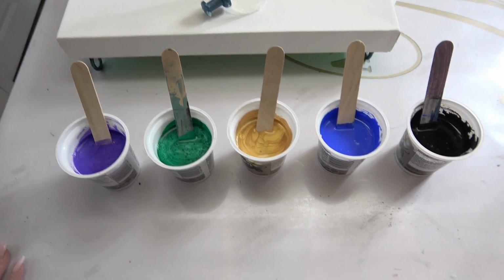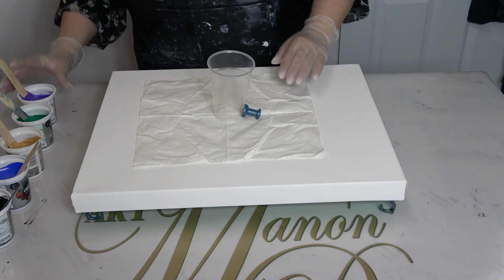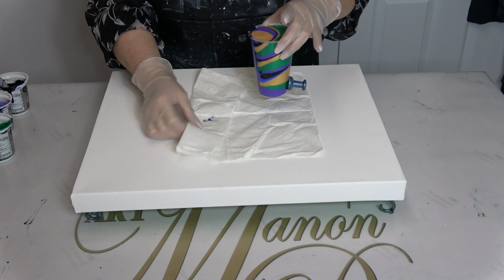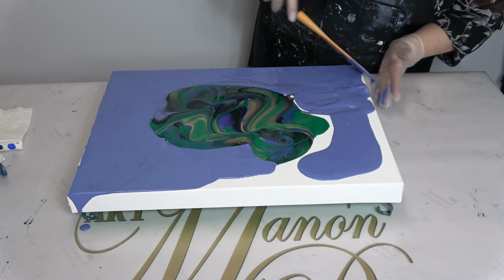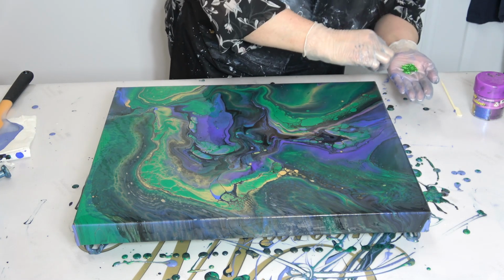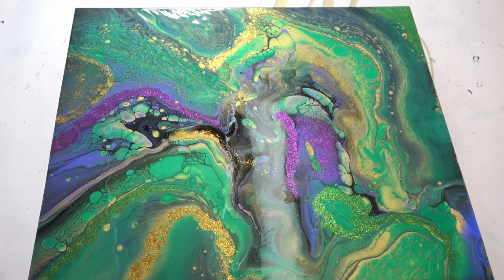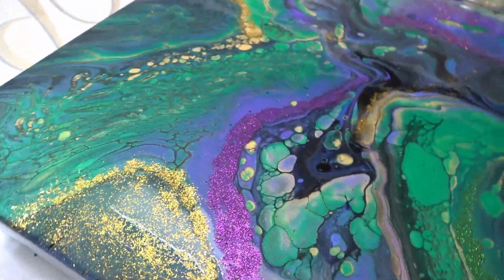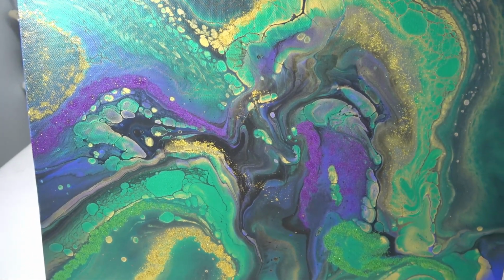(151) Mardi Gras Pourade Special Collaboration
Hi Guys,
Today is a Special Collaboration Day . It's Mardi Gras Pourade with a big Bunch of Talented Artists getting together for this collaboration . The Rules? Have Fun , Take any Technique you want ,Any size Canvas  but you have to have Green , Purple , Gold . Black or White and a Color of your choice, I added some Blue  . So I decided to do a Paint Grenade as an explosion of color for the Festive Carnavalesque Party . Here are all the links to all the artists participating in this Pourade :

So I hope you enjoy this video as much as I had fun doing it . If You have any questions , do not hesitate , I will answer each and every question the best way I can . If you want to purchase this piece , Just check out my Instagram page at Manon Petit Art . There you will find the sizes and the prices of all my Artwork .

Manon xxx

Aujourd'hui c'est jour de collaboration Spéciale . C'est le Mardi Gras Pourade avec une pléades d'artistes tous très talentueux qui ont décidés de se réunir pour cette belle collaboration . Les Règles ? Avoir du Plaisir , Prendre la technique et la grandeur de toile à son choix , Avoir du Vert , Du Mauve , et du Doré . On peut ajouter du Noir et une couleur de notre choix , j'ai donc choisi le Bleu . Alors pour cette fête du Mardi gras Carnavalesque , j'ai décidée de faire comme une explosion de couleurs avec la technique de la Grenade de Peinture . Alors vous référer au tableau ci-haut mentionné pour toute la liste des Artistes qui sont dans cette collaboration , j'y ai mis le lien vers chacune de leur chaînes .

Alors j'espère que vous allez apprécier cette vidéo autant que j'en ai eue à la faire .Si vous avez des questions n'hésitez-pas ...je vais répondre à toutes les questions posées au meilleur de ma connaissance . Si vous voulez acheter cette toile, allez consulter mon compte Instagram Manon Petit Art , vous trouverez les photos ,la grandeur et le prix .

Facebook et Instagram  et TikToK : Manon Petit Art

Merci beaucoup d'être là pour moi à chaque fois , je vous apprécie tous .😍😘💕

Manon xxx